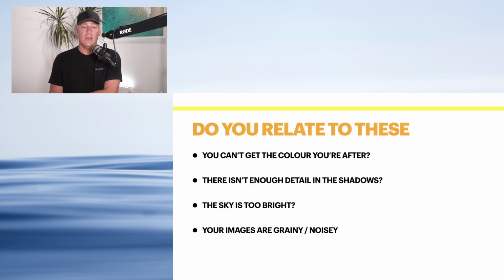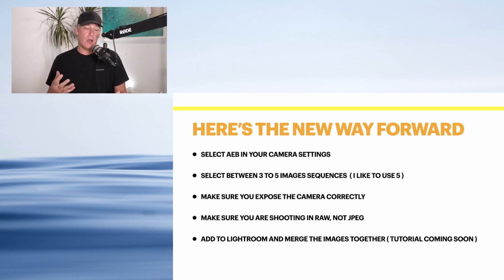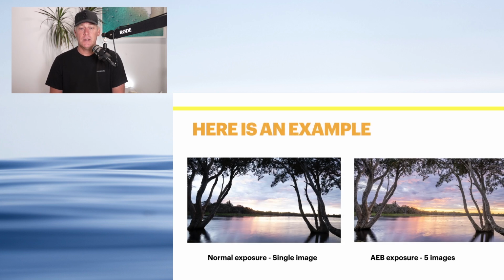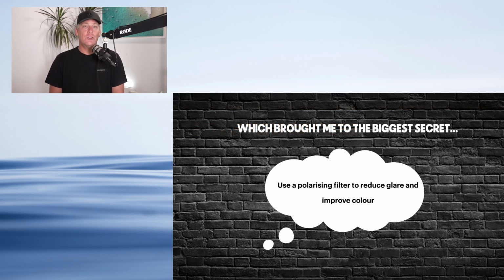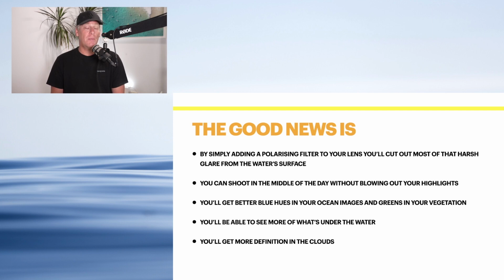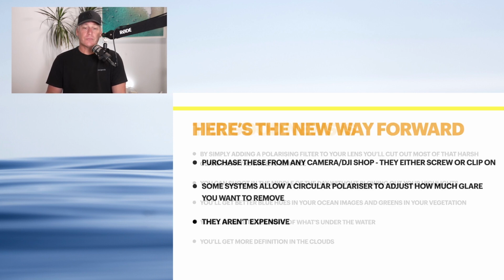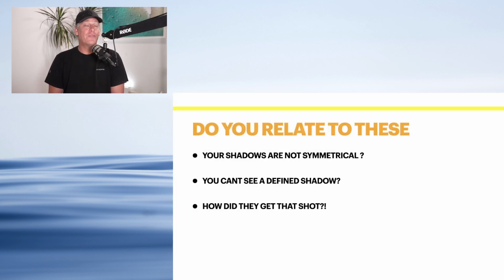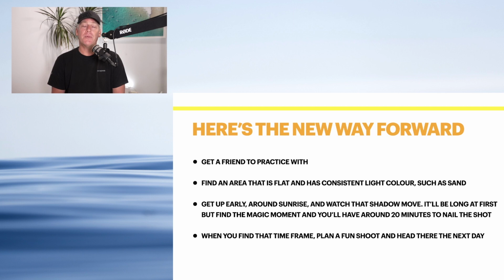My 3 secrets to better drone photography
Here is a recorded video from my live Facebook event